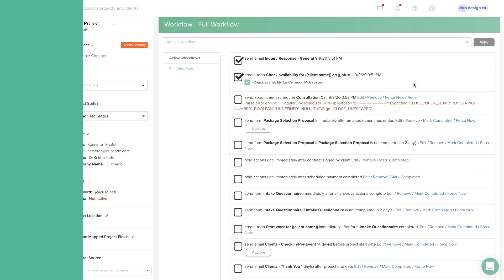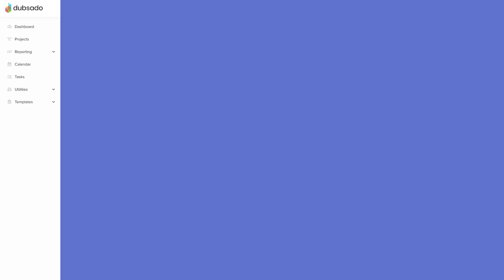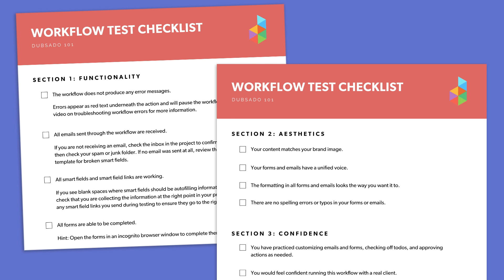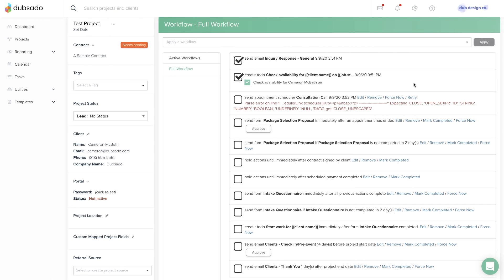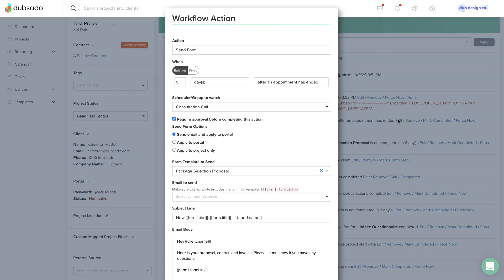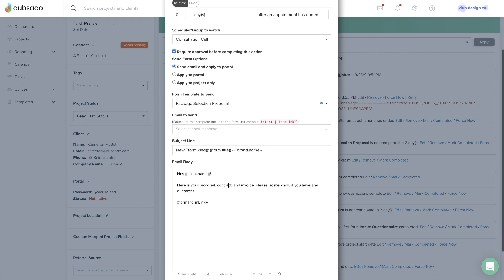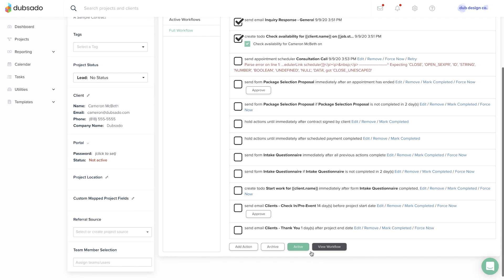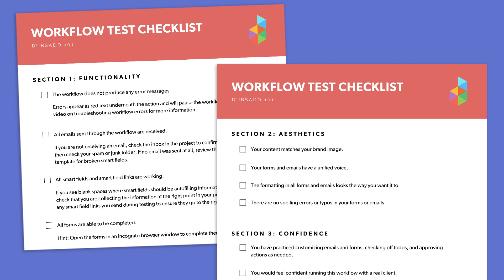Automate with Workflows / Lesson 9: Workflow Testing Checklist (download included)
Testing a workflow often identifies adjustments you'll need to make to the workflow template. To help you take notes as you go, we've created a checklist for evaluating three key areas: functionality, aesthetics and confidence.

Functionality covers basic questions to check if your workflow is working correctly. Aesthetics reminds you to proofread your client-facing content for formatting and spelling errors, as well as the look and feel of your brand. And confidence shines a light on any steps that feel uncomfortable so you can adjust accordingly. You can download the full checklist inside this module. We recommend reading it over before you begin to test!